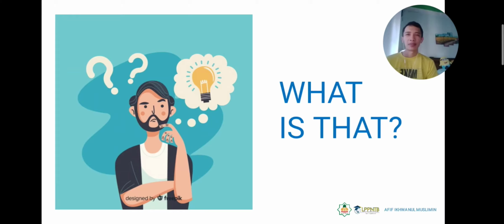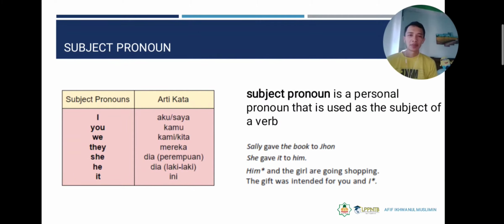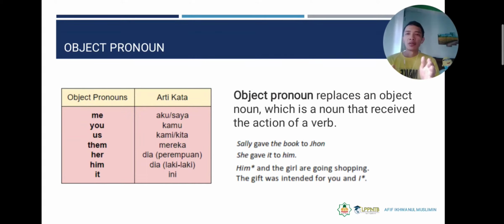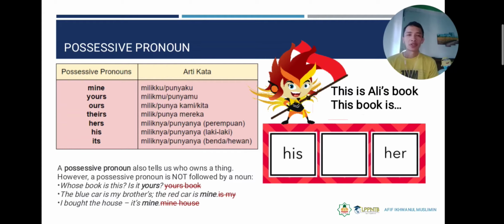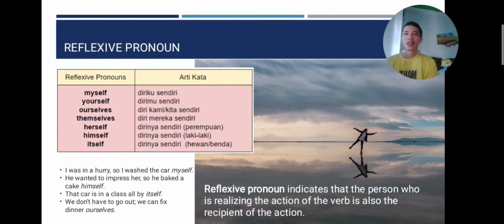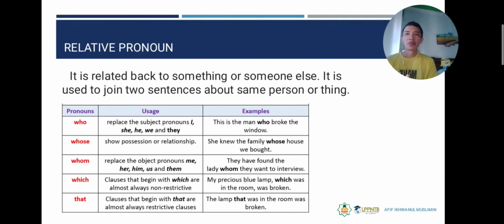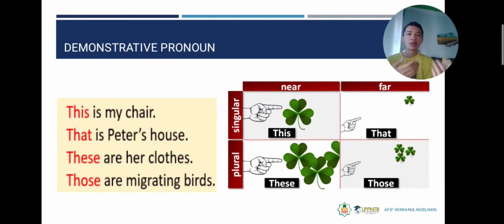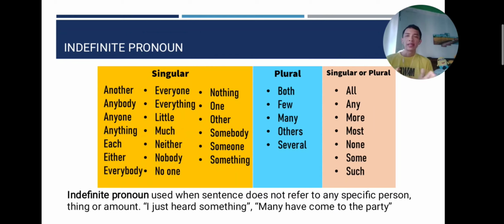Pronoun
English Pronoun
Learning English